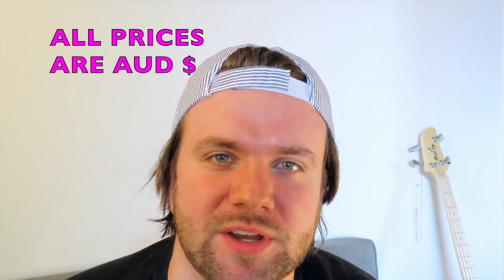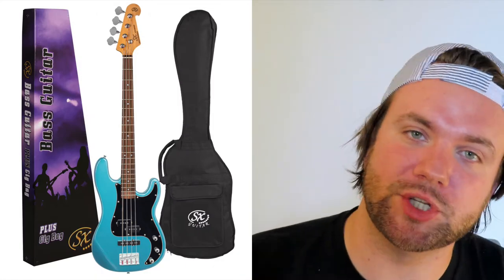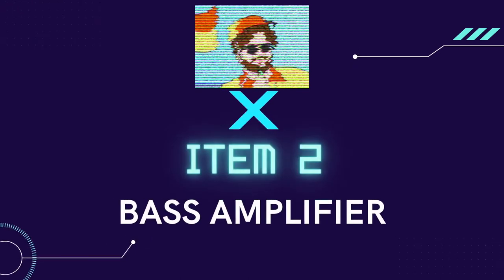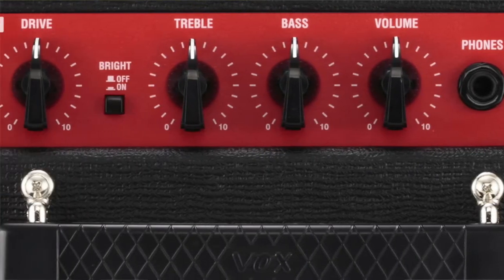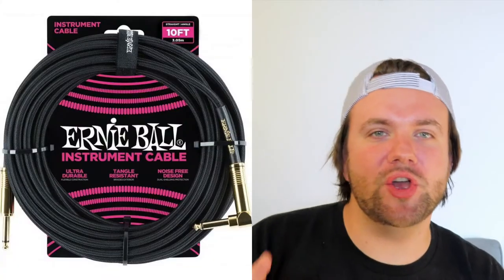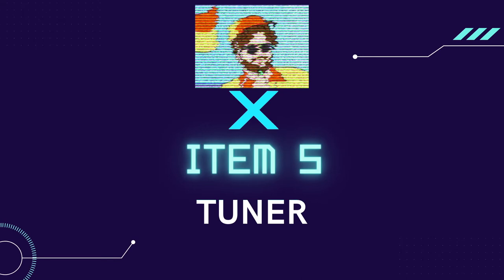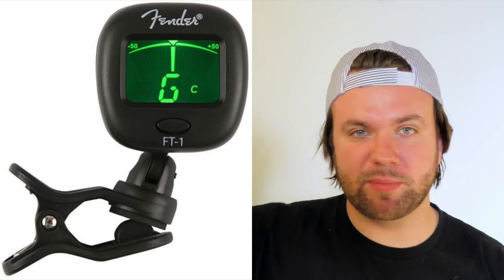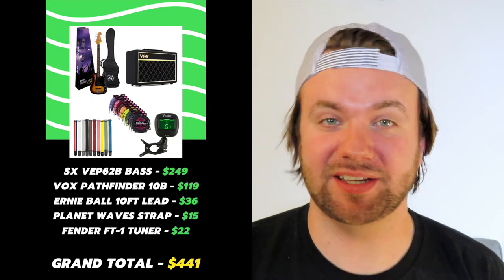Ultimate Bass Starter Pack - TOP 5 Must Have Items!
Remember your first Bass? If you don't own it any more, its probably for a good reason!

A good friend and fan of the channel has written in, explaining that their younger brother is eager to pick up the Bass Guitar, but doesn't know where to begin. They've got a great attitude and a budget of $450.

In this video, Jimi curates the Ultimate Bass Starter Pack, carefully hand picking the best value, TOP 5 'must have items' to last a lifetime. But can we get everything under $450? Let's find out.

Cheers Reviews is the heartland of all things Bass.